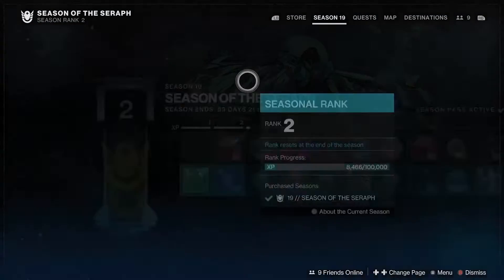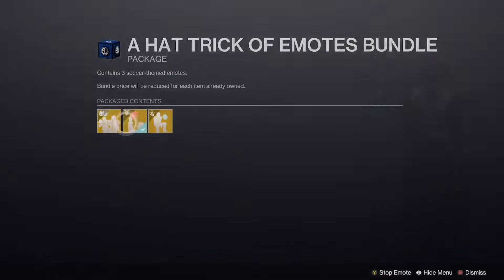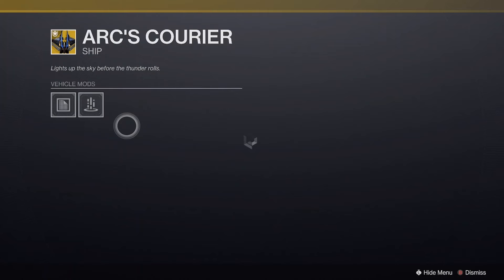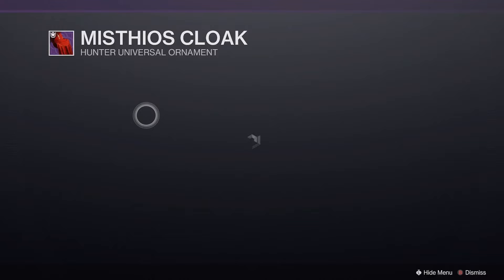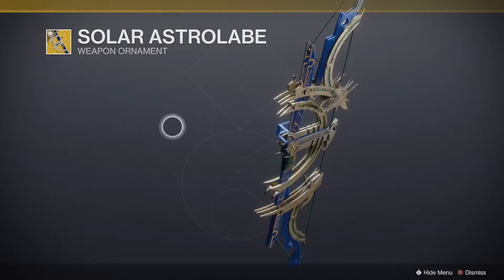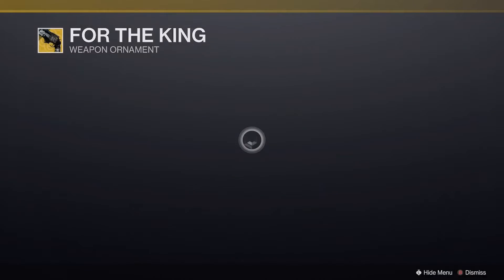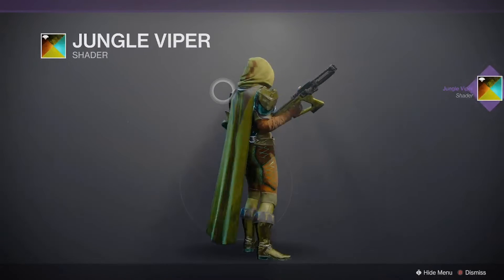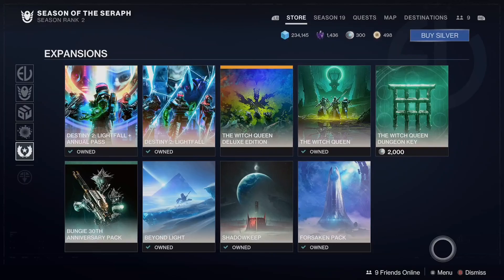Taking a look at the Eververse Store in Destiny 2 Season of Seraph